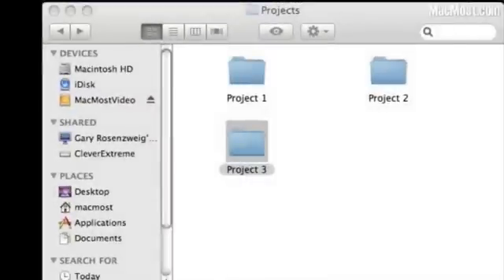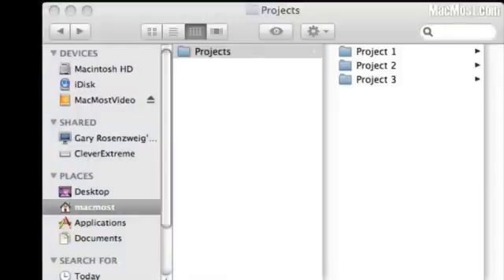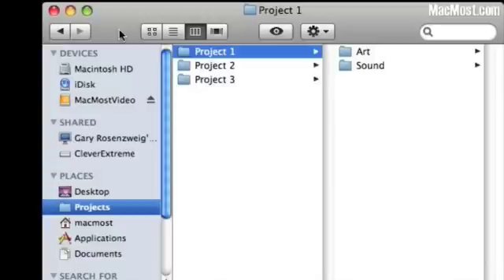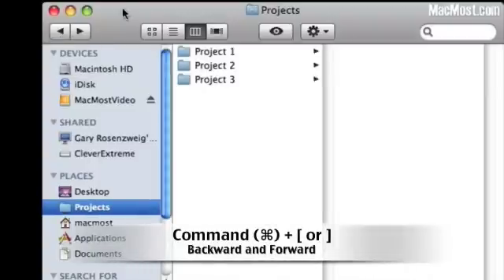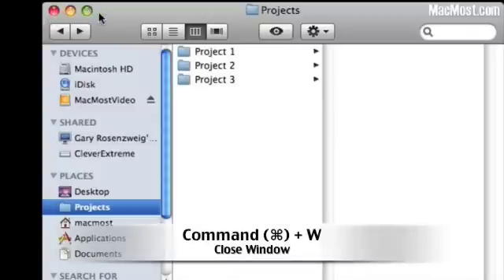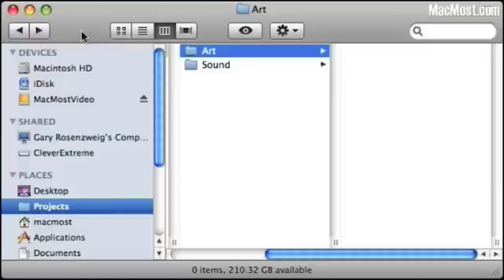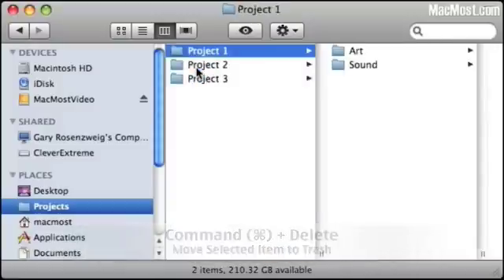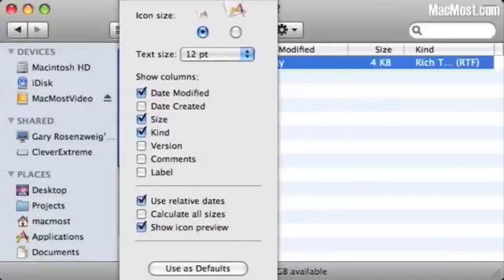MacMost Now 37: Finder Hints and Shortcuts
Gary Rosenzweig takes a look at the Leopard finder and discovers some handy functionality and shortcuts.